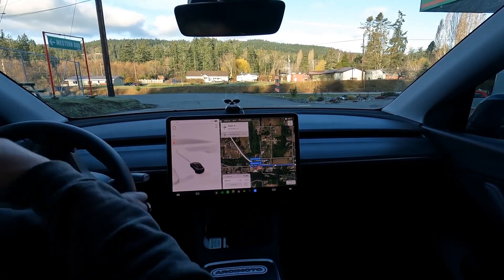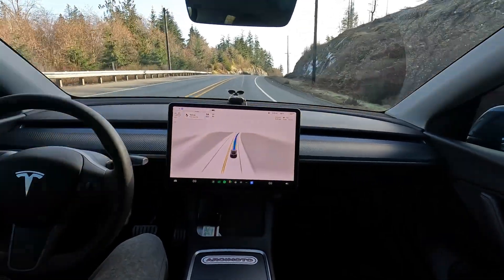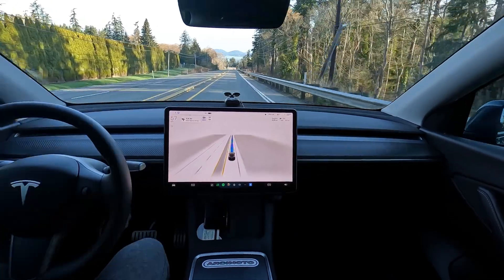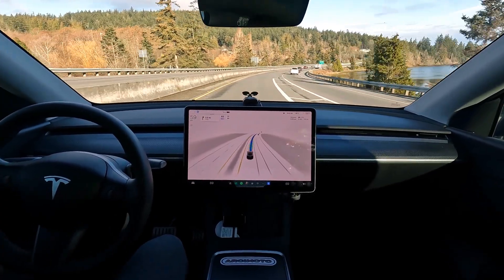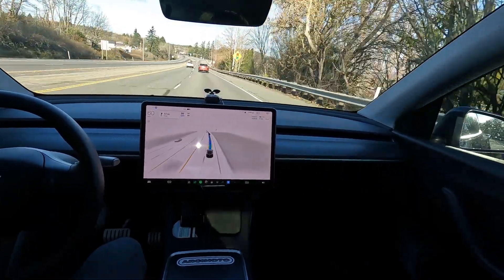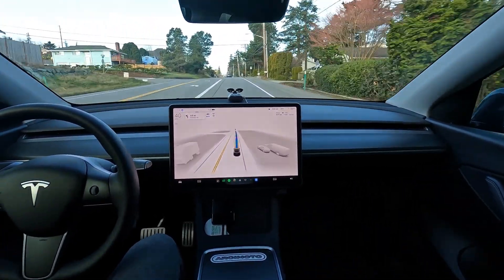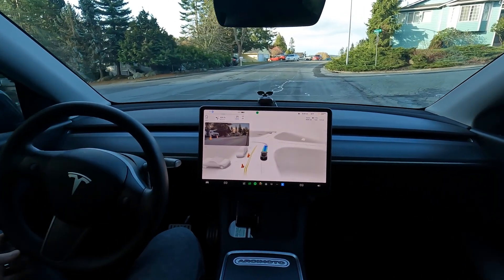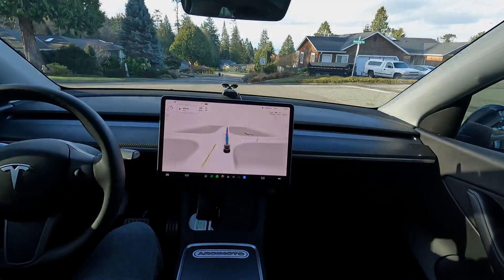Watch Tesla FSD Beta v11.3.3 Conquer Anacortes: No Interventions Needed!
Watch my second test run of Tesla FSD beta v11.3.3 as I drive through the city of Anacortes and navigate multiple roundabouts, left and right turns, and turn lanes without any interventions.

This video showcases the improved capabilities of the latest FSD beta and my first-hand experience of driving with this advanced autopilot system. Join me on this journey and let's explore the future of self-driving cars together!